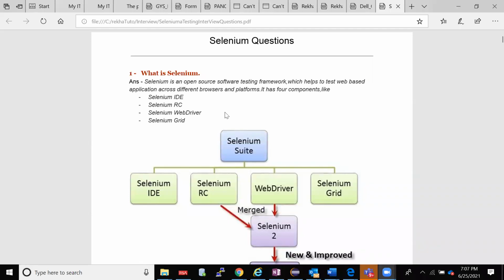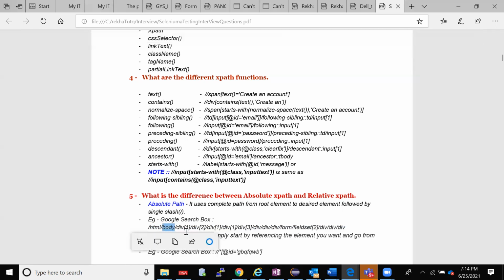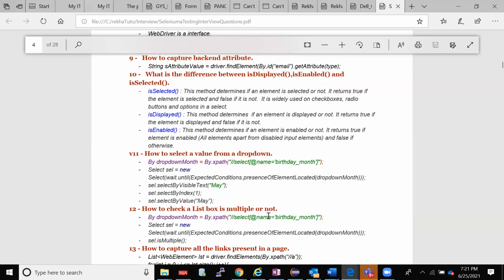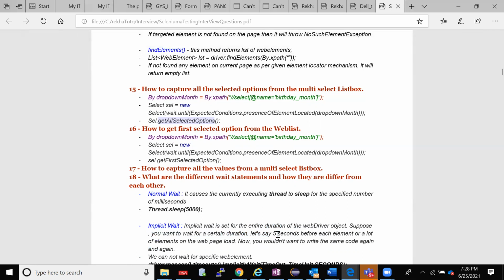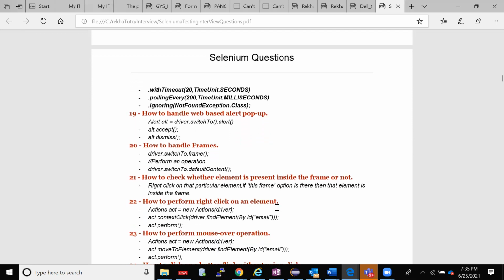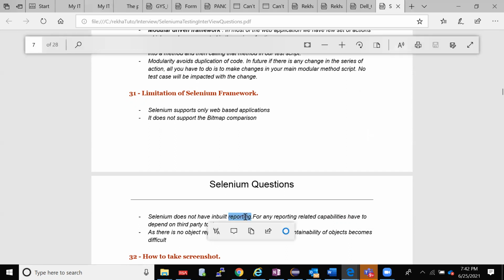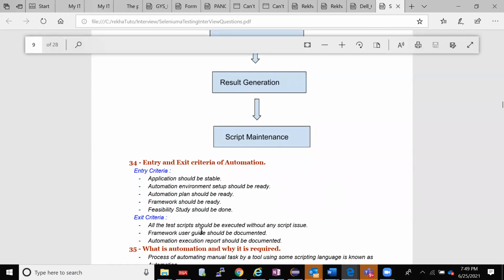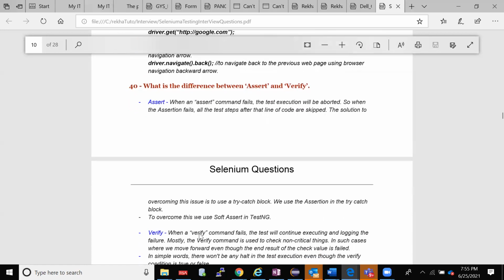Selenium Interview Question | Selenium interview question for 2-6 years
It covers 90% of interviews that are asked in interview